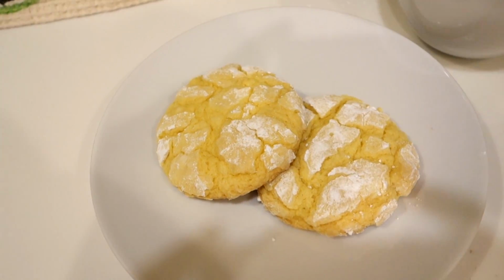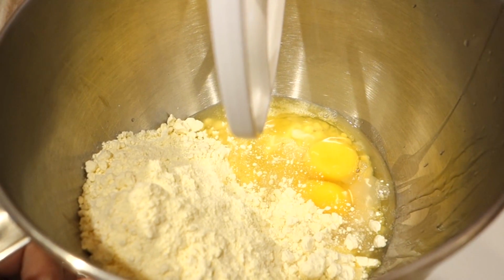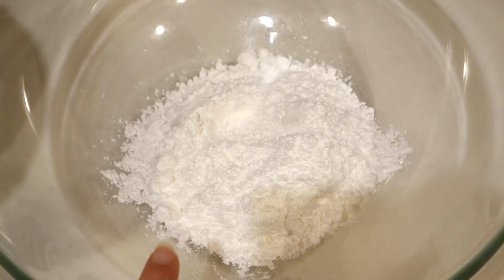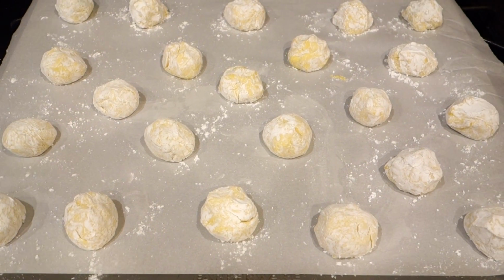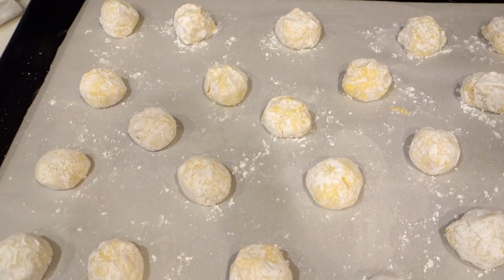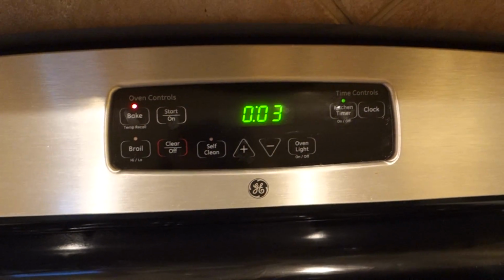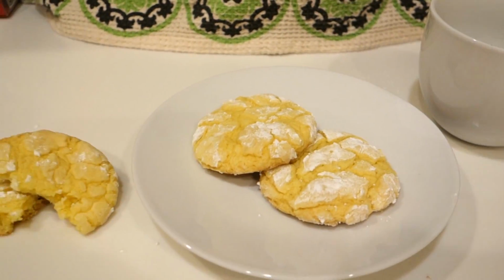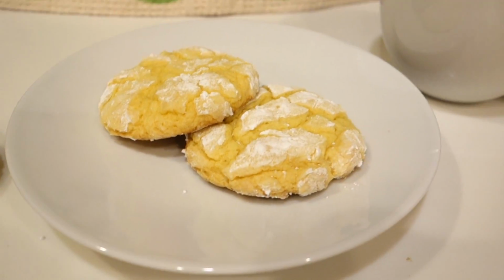Lemon Cake Mix Cookies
These Lemon Cake Mix Cookies are made using a basic lemon cake box mix. They are easy and delicious. =)

Ingredients:
Lemon Cake Mix, 1 Box
1/3 Cup of Vegetable Oil (I subbed with Canola Oil)
2 Eggs
1 tablespoon of Lemon Juice
Powdered Sugar
Lemon Zest

Optional:
Extra Lemon Juice and Powdered Sugar for glaze
Combine about 3/4 cups of powdered sugar with about 1 tbsp of lemon juice to create a simple glaze you can drizzle on top after the cookies are baked. This can be done on top of the powdered sugar or in lieu of.

Combine cake mix, eggs, oil, lemon juice, lemon zest and mix until well blended. Mixture will be sticky so letting the dough sit in the fridge for 1/2 hour or so will help! Shape dough into small ball shapes (any size you desire) and roll in powdered sugar. Place spread fairly apart onto parchment paper on a baking sheet. Bake at 350 for approximately 8-10 mins.  DO NOT OVER COOK. If they look *almost* done then they ARE done. =) Enjoy!

Lemon cake mix cookies, Lemon Cake Cookies, recipes, lemon cookies, kyleandcourt, kyle and court, goteamhale, go team hale